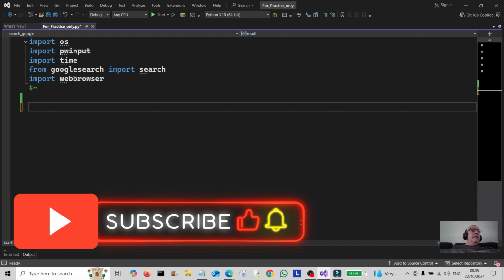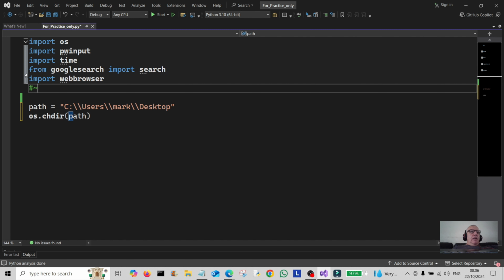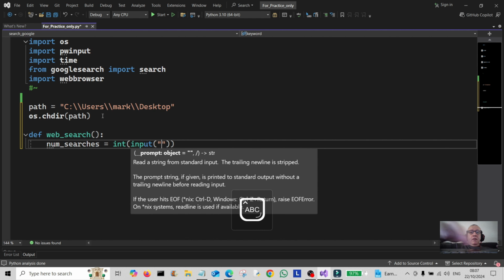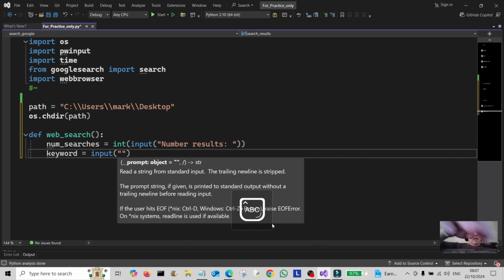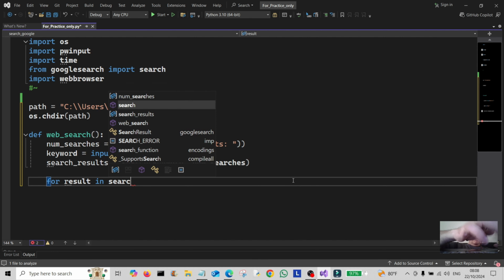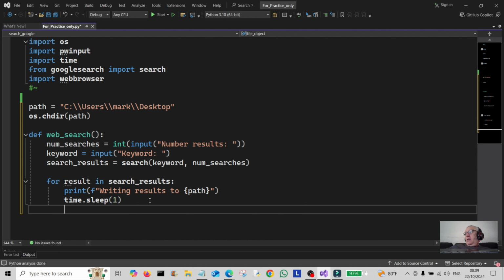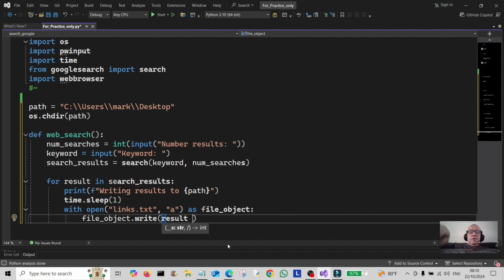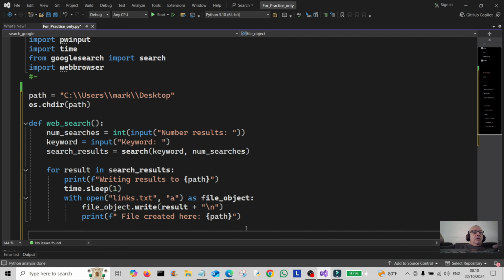Python Search Results UPDATED Mini Project 2024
Python Project Code Exercise Ideas For Beginners To Intermediate. Get Search  Results.